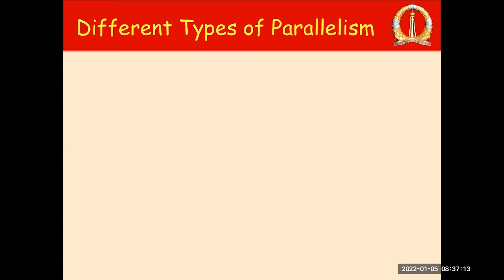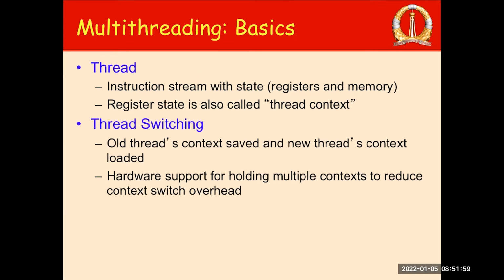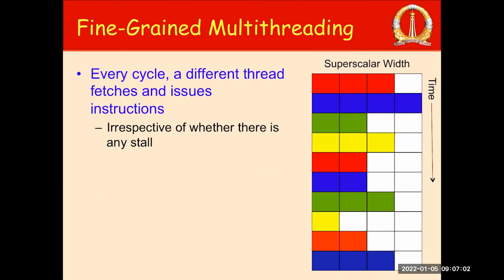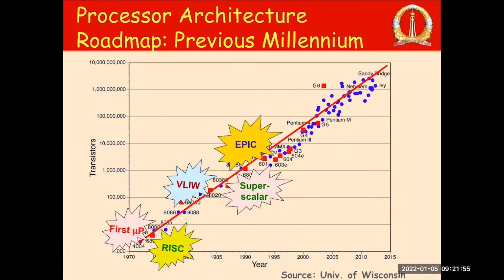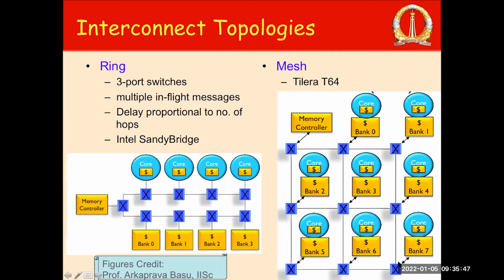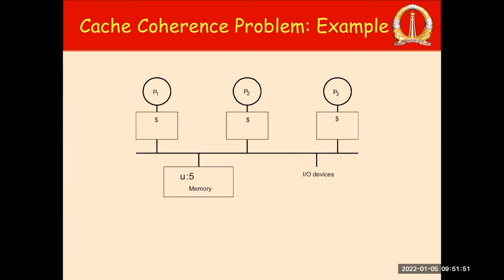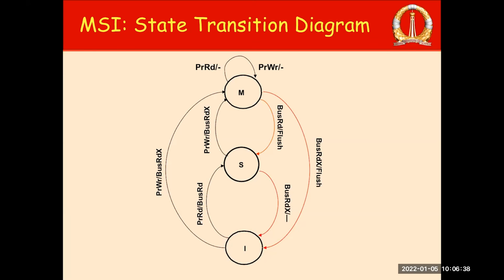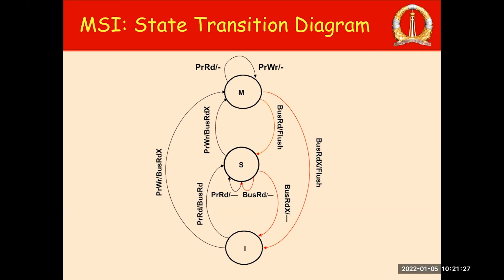Multithreading & Multicores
Day 03 - Session 01_Prof. R Govindarajan